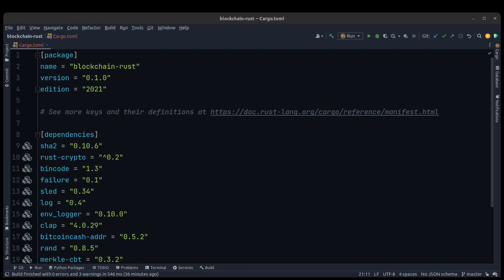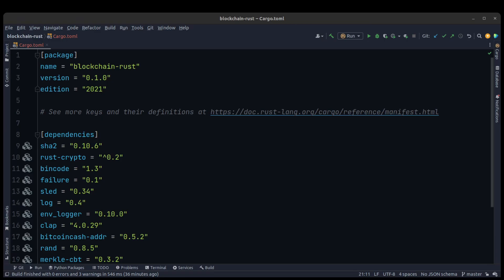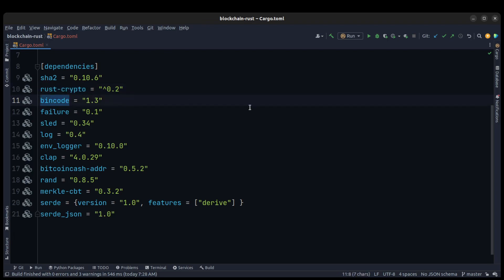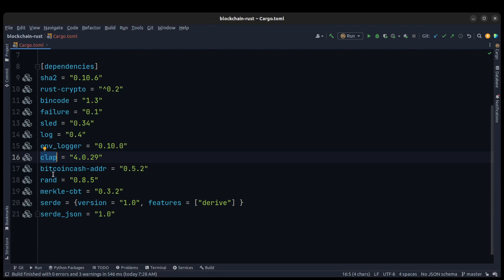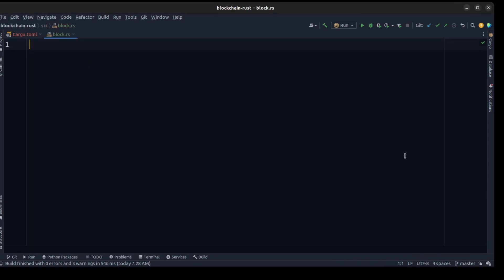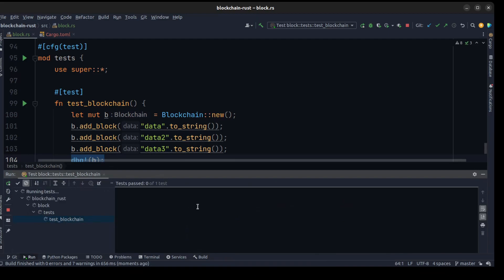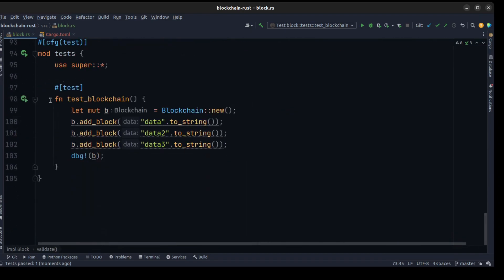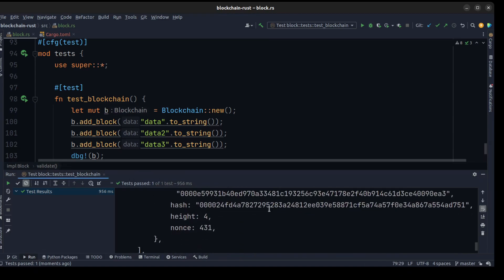Blockchain Programming from scratch with rust part 1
Building a blockchain (Bitcoin) series from scratch with rust - basic prototype and proof-of-work algorithm